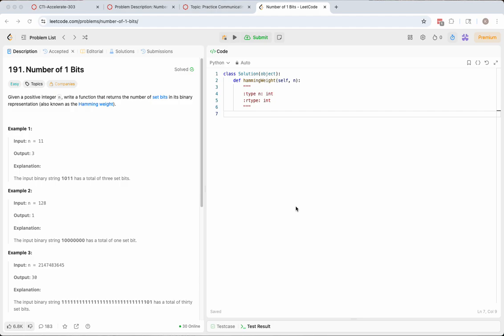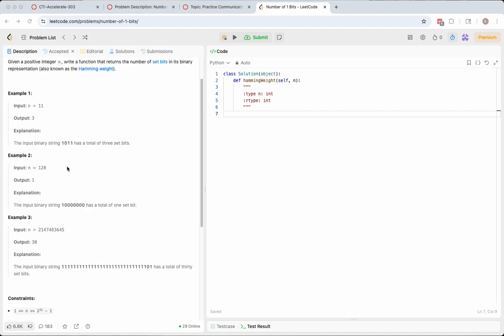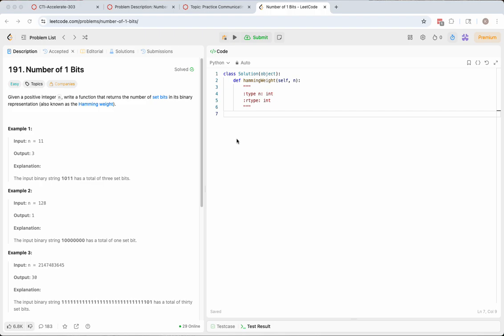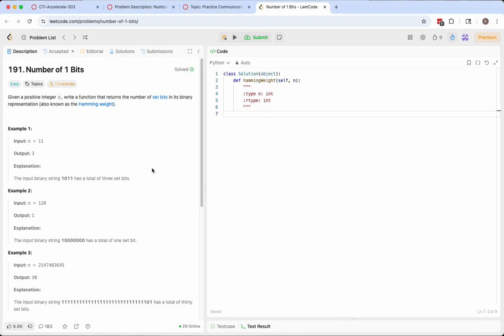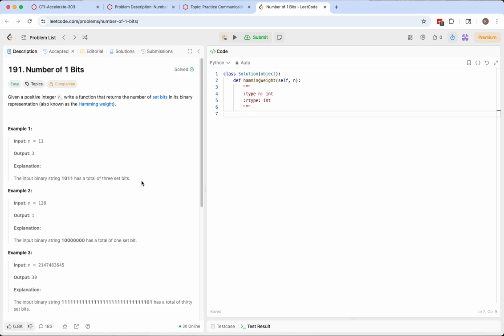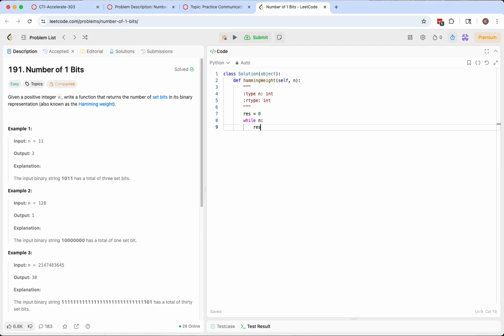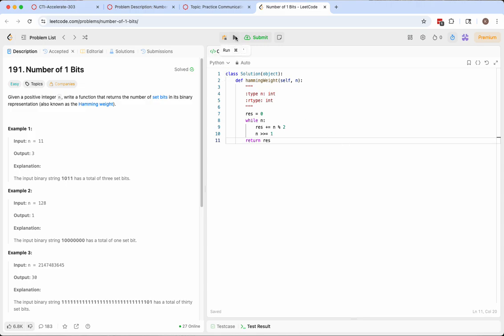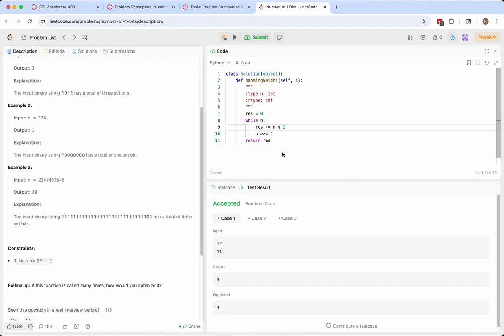Umpire Number of 1 Bits